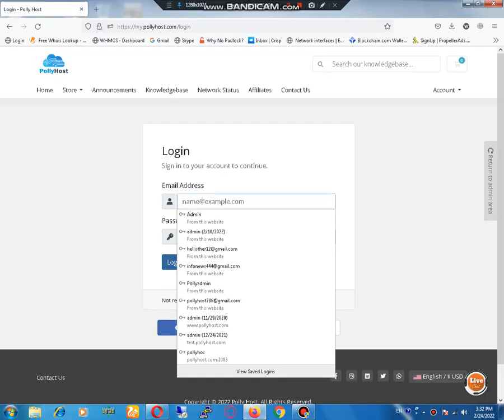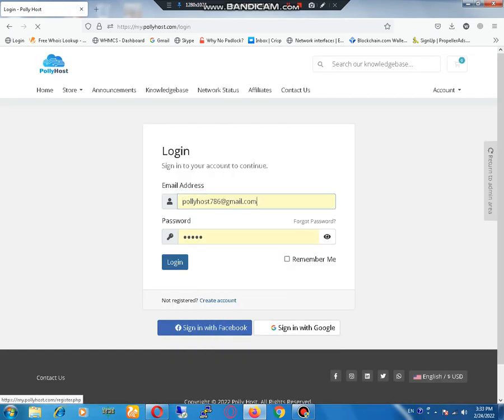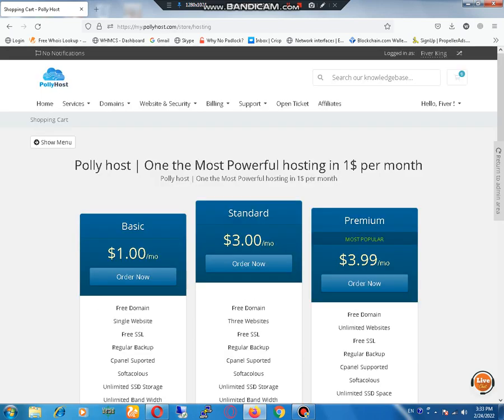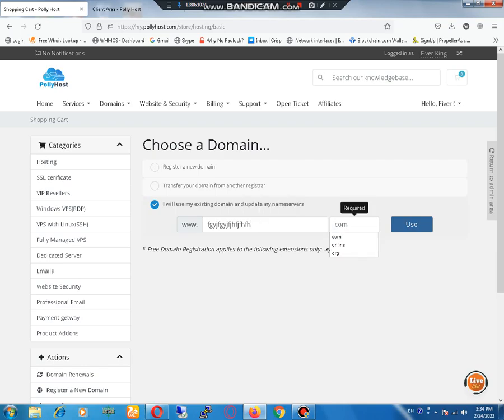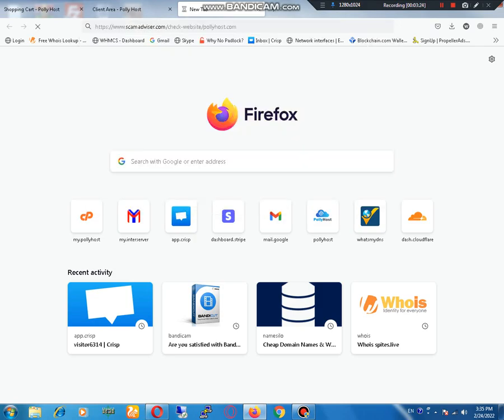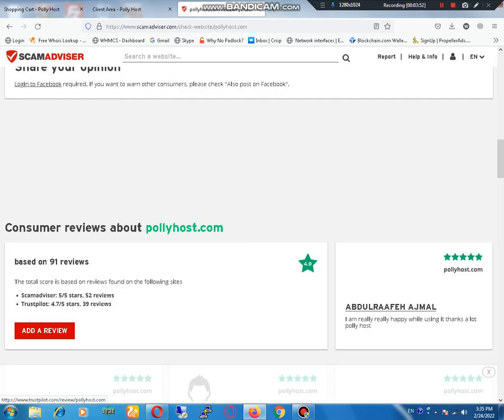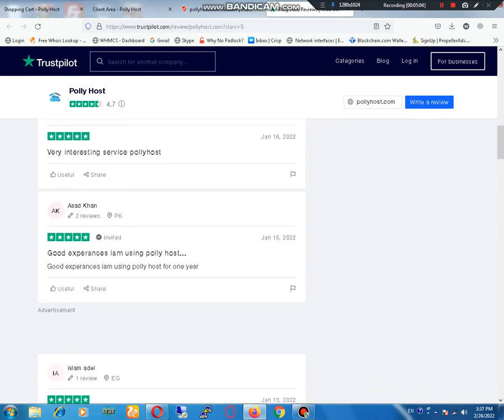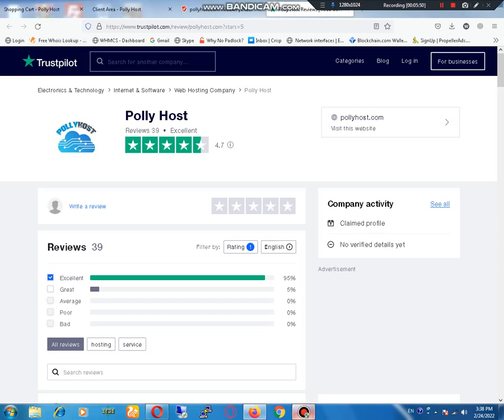Cheapest Hosting around the world | One the Most Powerful hosting in 1$ per month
Today In this Video We will Discuss hosting Where you can get hosting for 1$ per month. I also provide a Complete Review of its products and Product quality in light of Trust pilot Reviews and Scam advisor reviews.